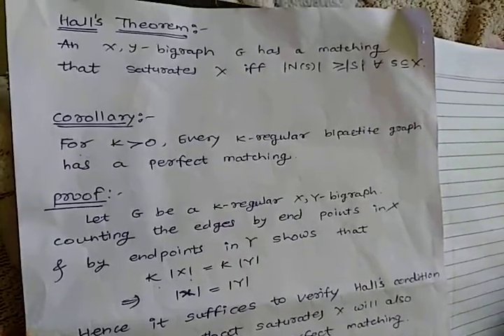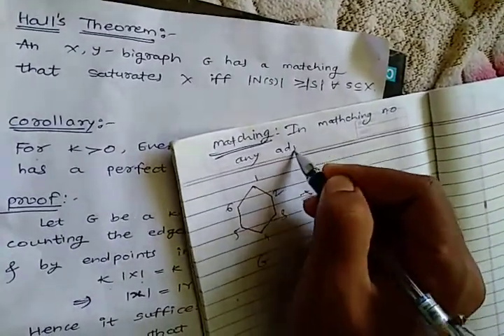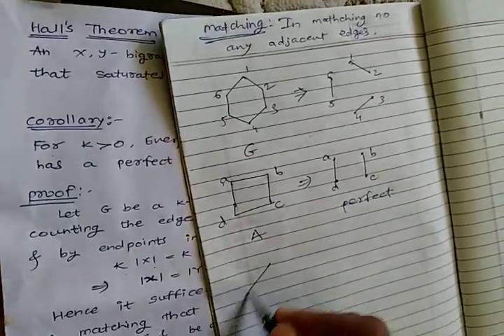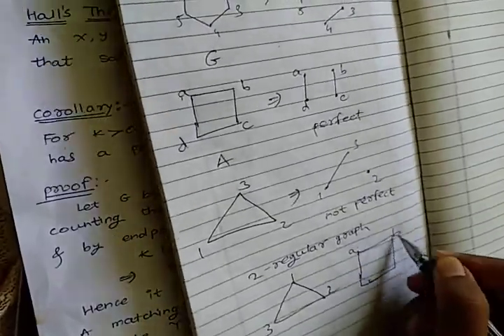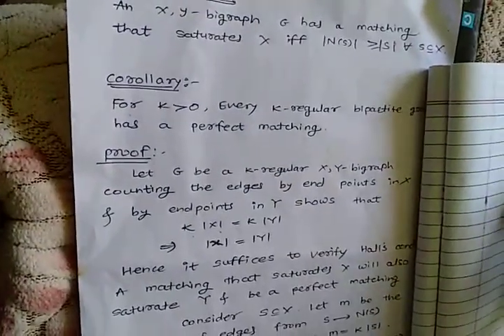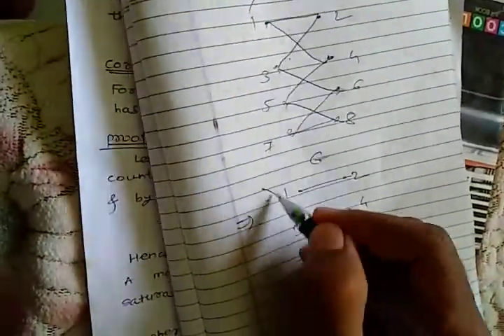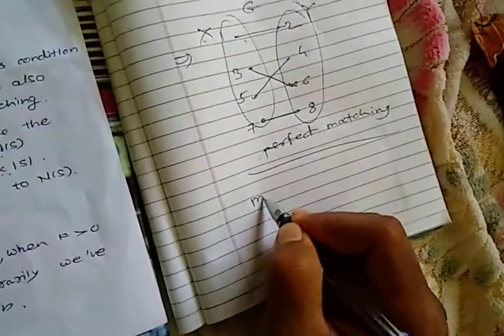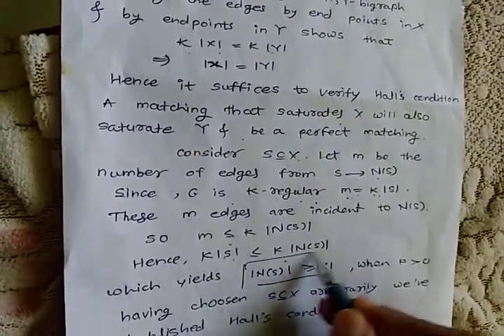Hall's Theorem Corollary